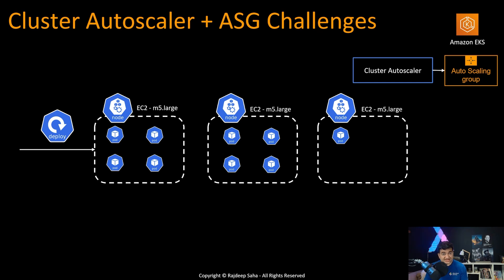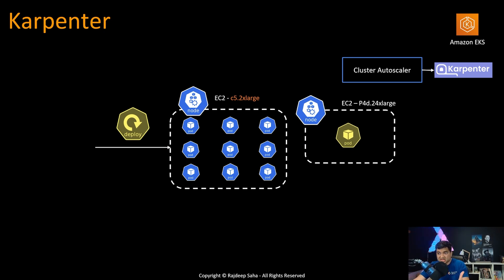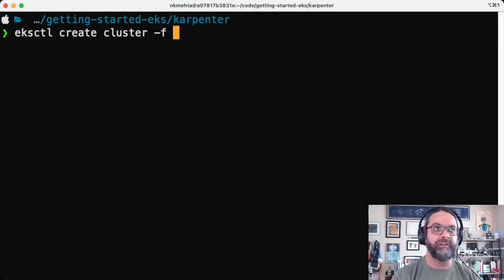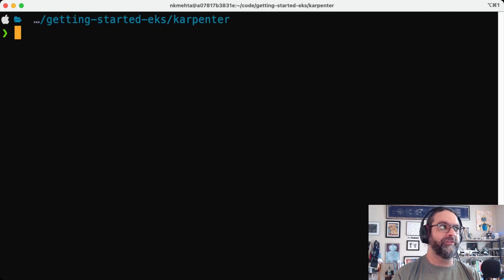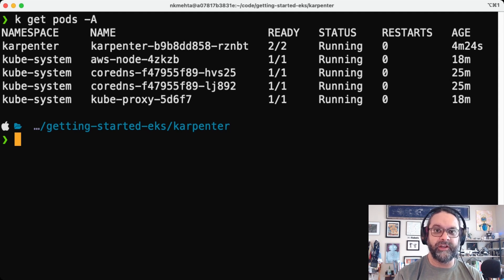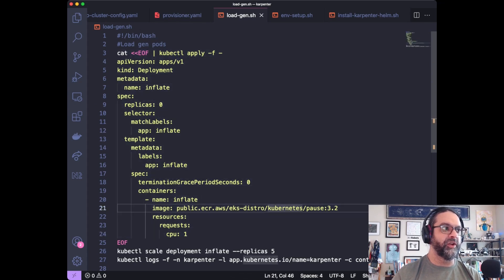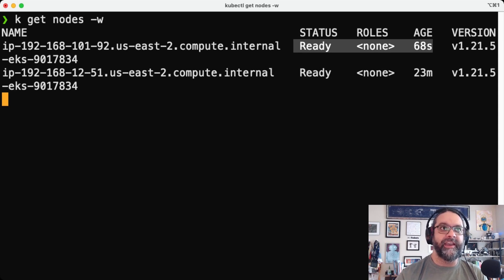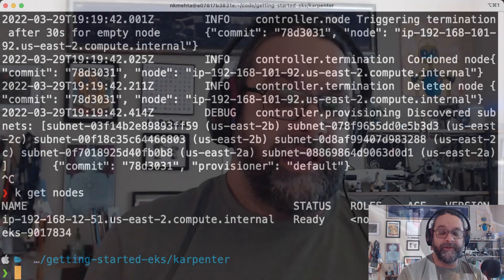Karpenter Demo - Kubernetes Cluster Autoscaler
Karpenter is an open-source, flexible, high-performance Kubernetes cluster autoscaler built with AWS. In this video we will show demo of Karpenter with Spot EC2 instance.